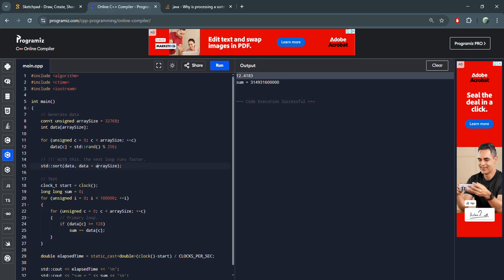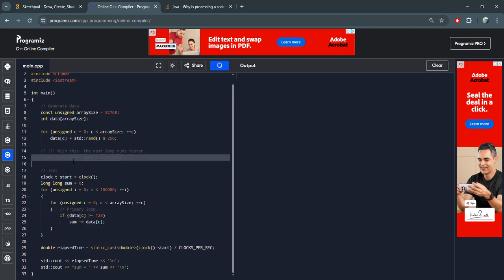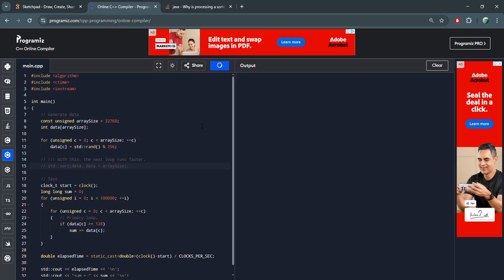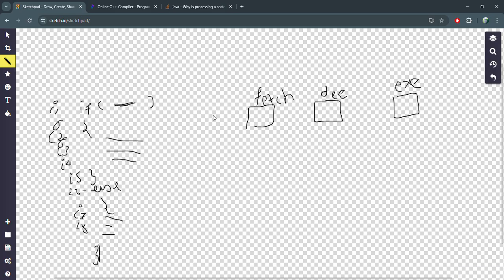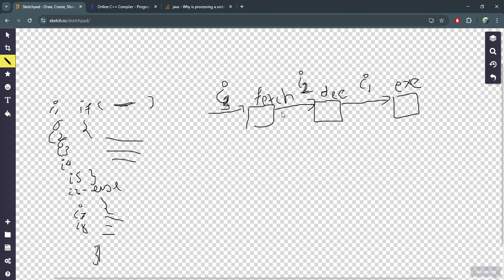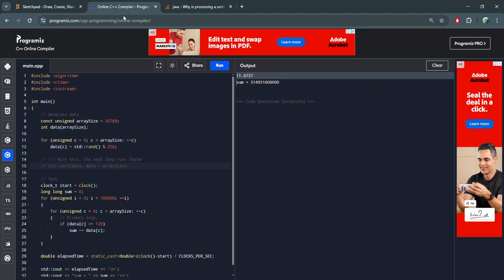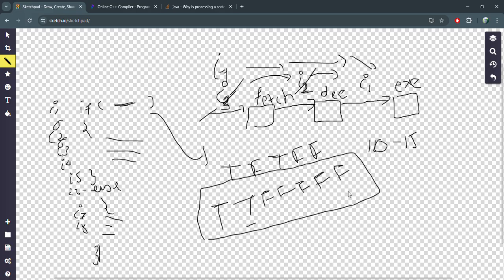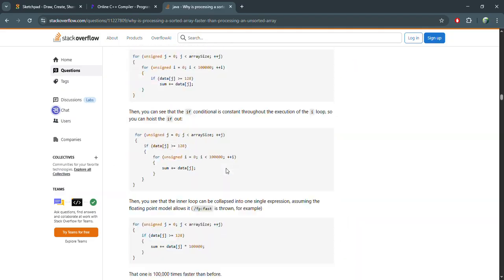Most Upvoted Question on Stack Overflow Solution Explained